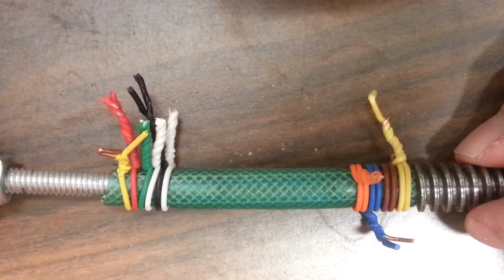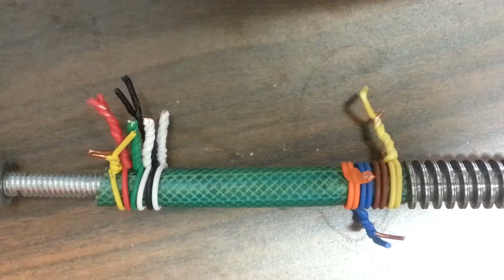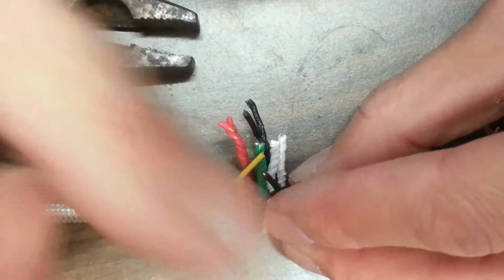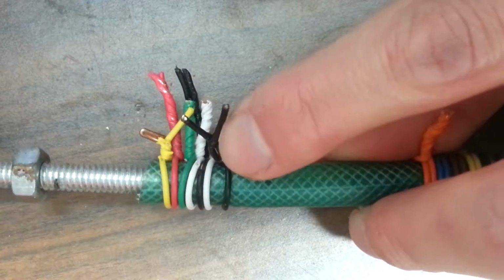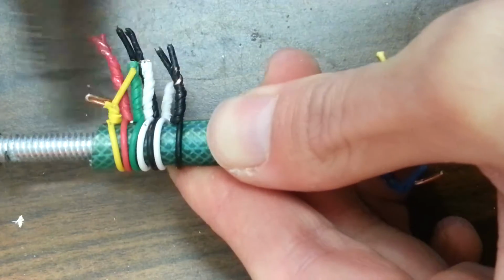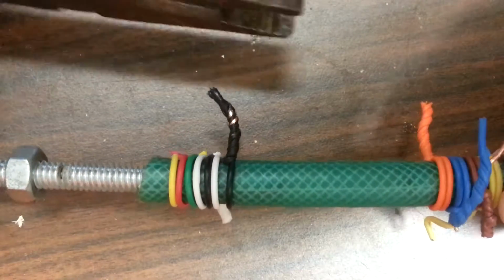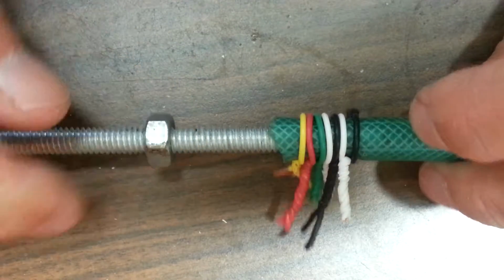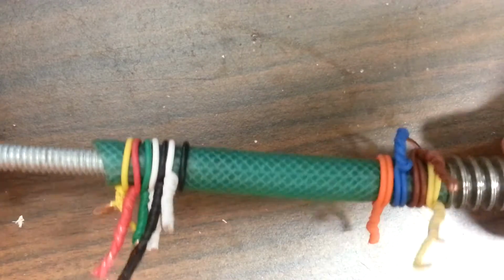CNC_19 : a stronger axle coupler for the z-axis (to withstand gravity)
The old coupling eventually let go from the force of gravity on the z-axis.  This one is working and holding better.  The coupler has a smaller diameter and is super cheap/easy to do with on-hand materials.  Here, I am demonstrating using an acme rod and a threaded rod, but I took off the acme side and connected it to my stepper axle using the same technique.